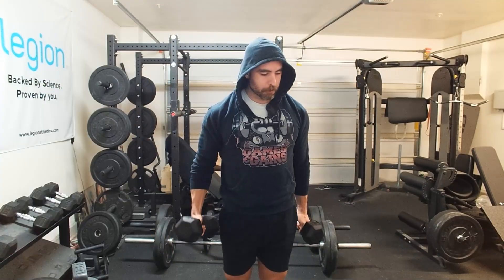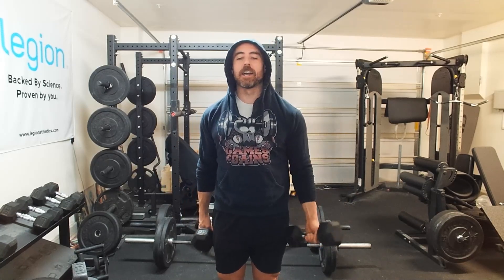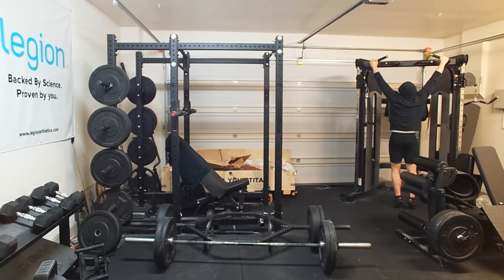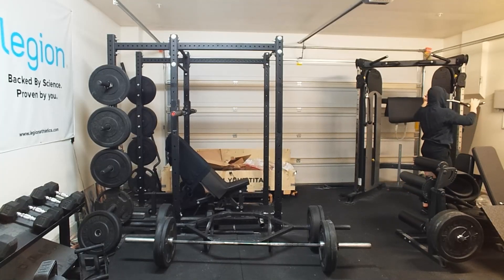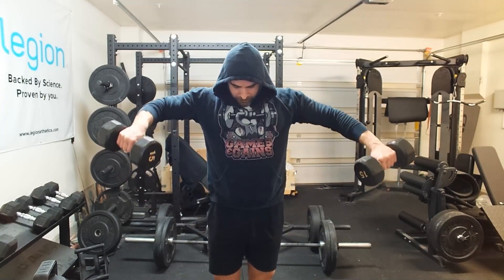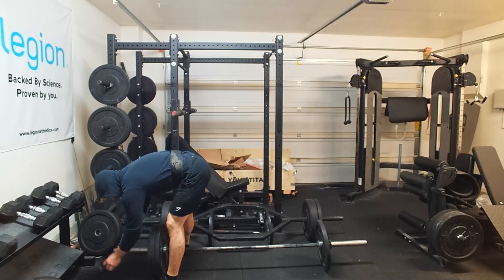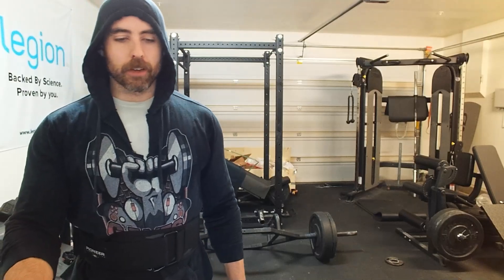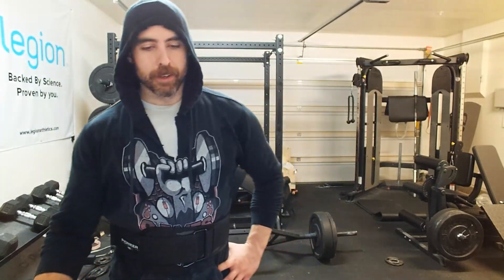Bajheera Bulking to 250 lbs?! (Back Day Workout Highlights)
Follow my Fitness IG Page!

Sign up for the RPStrength Training app here!

ROCCAT is our official sponsor for all of your Gaming Peripheral needs!

Turtle Beach is our official sponsor for all of your Audio Peripheral needs!

OriginPC is our official PC sponsor, check them out for all of your PC needs!